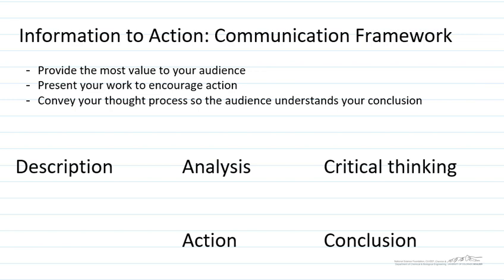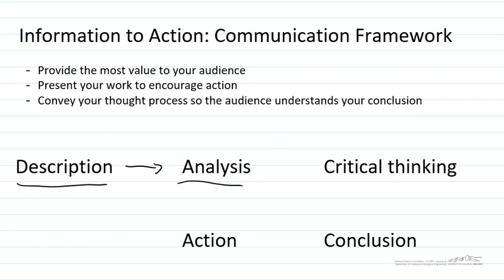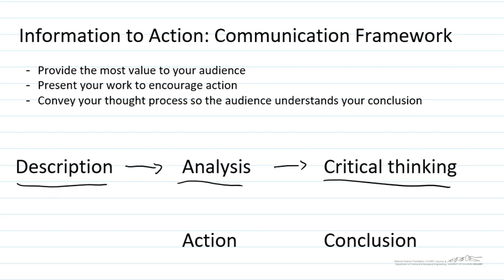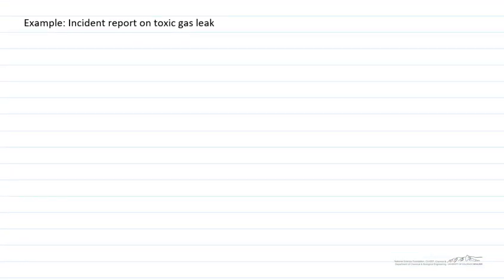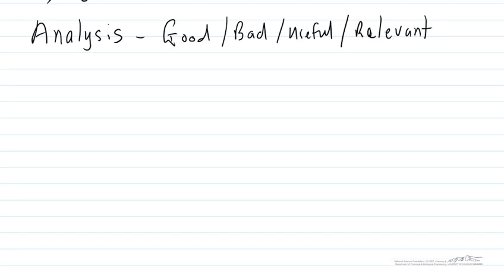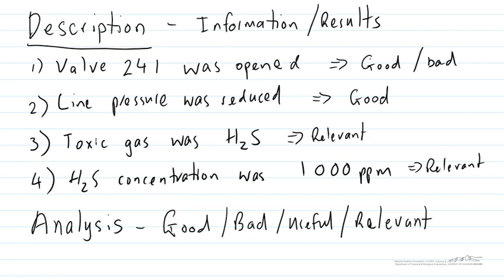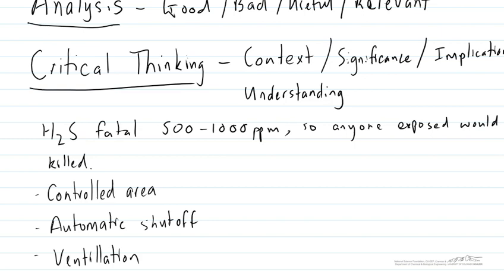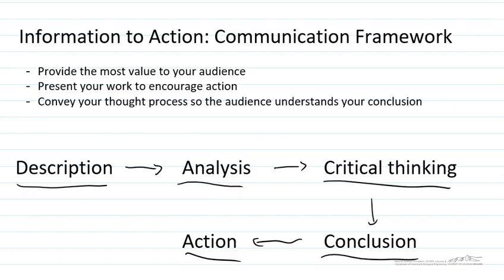Communication Framework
Organized by textbook Communicating as much value as possible will increase the impact of your work and your personal success. We apply a five-step framework to turn your results into impactful actions: Information, Analysis, Critical thinking, Conclusion, Future Action.
Made by faculty at the University of Canterbury, New Zealand, Department of Chemical and Process Engineering and the University of Colorado Boulder, Department of Chemical & Biological Engineering.